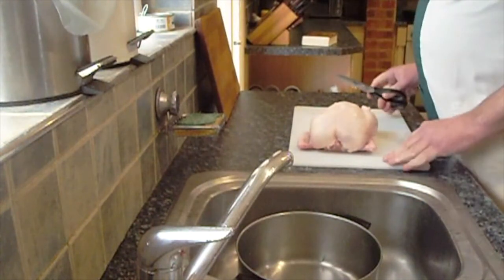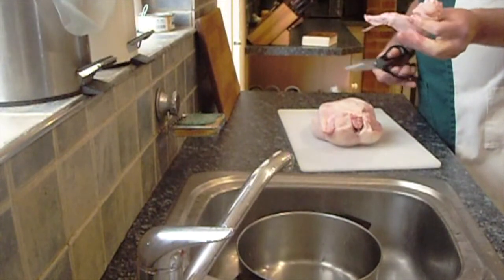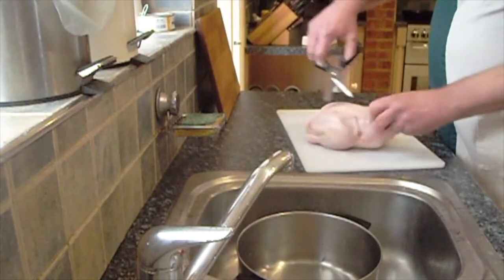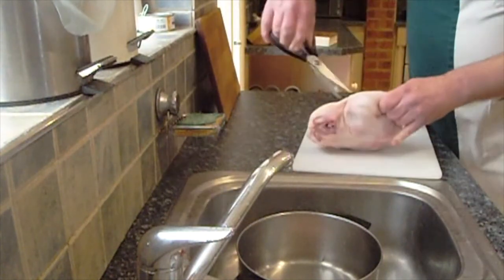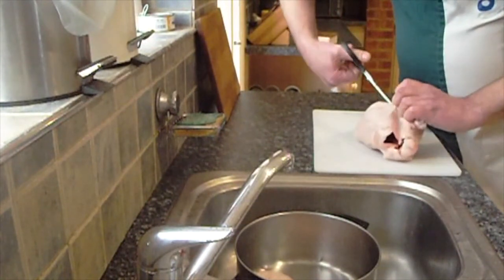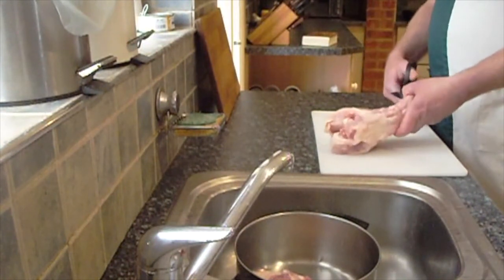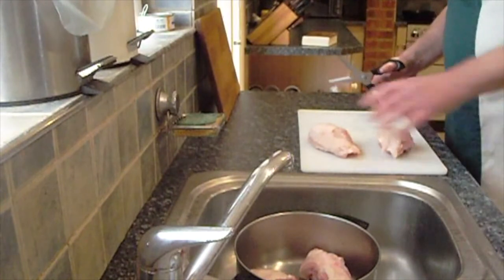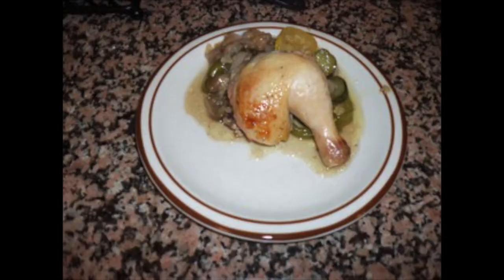Le Ménagier de Downham Market, Episode 2: Carving, Chicken, and Gobbets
Short videos, usually about food or cooking techniques, not always medieval.
This episode is about cutting up chickens.